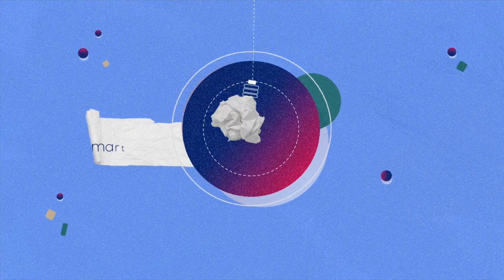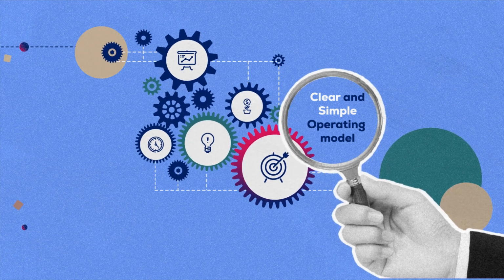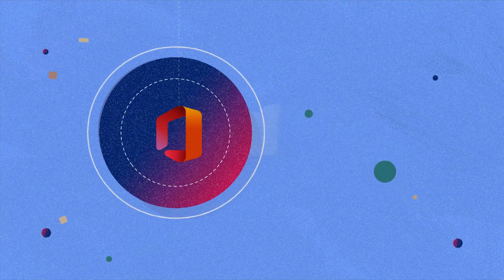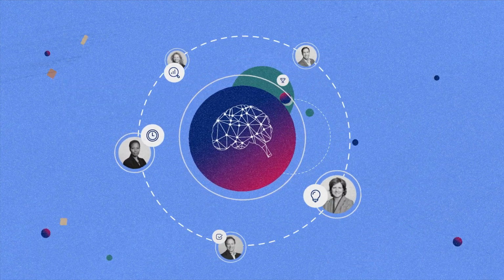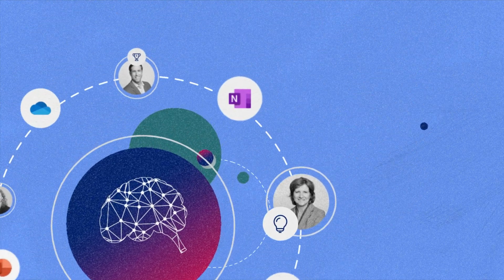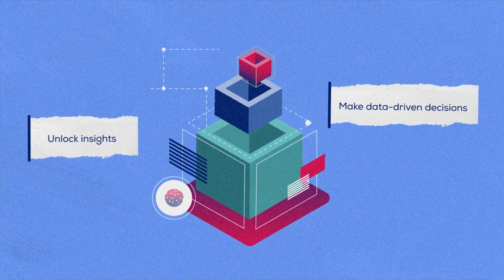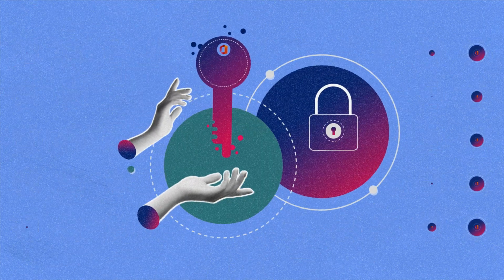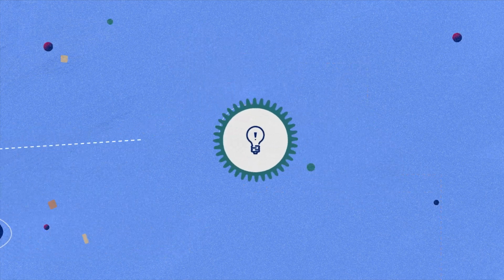Scaling Your Business with Microsoft 365: Essential Tips and Tools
Learn how to scale your business with Microsoft 365. In this video, we share essential tips on how to work smarter, collaborate better, measure your data, and protect your business from cyber threats.

With Microsoft 365, you can automate time-consuming tasks, collaborate seamlessly with your team using Microsoft Teams, measure your data with Power BI Pro, and protect your valuable data with advanced security features.

Whether you're a startup or an SME looking to scale, Microsoft 365 provides the set of tools you need to set yourself on the path of growth and expansion.

Download the Microsoft 365 crash course through the link below or visit Abu Dhabi SME Hub to learn more.